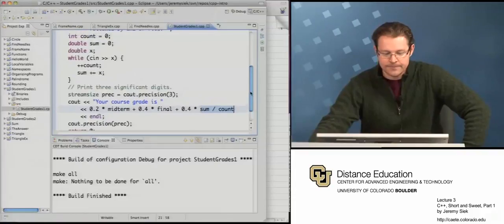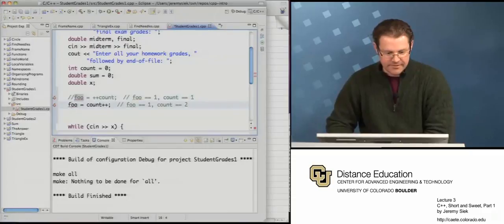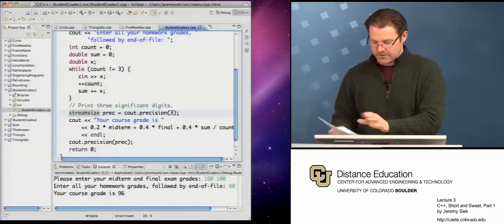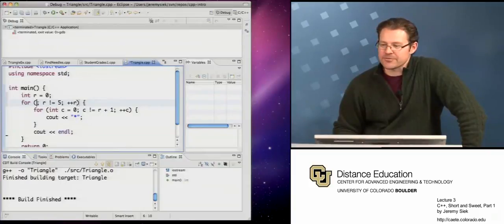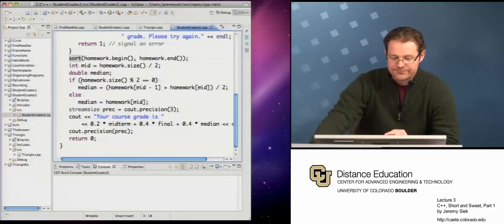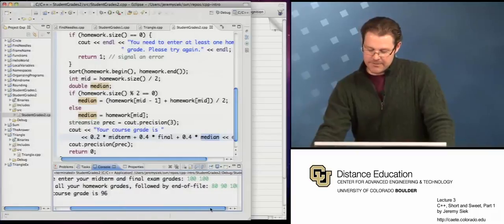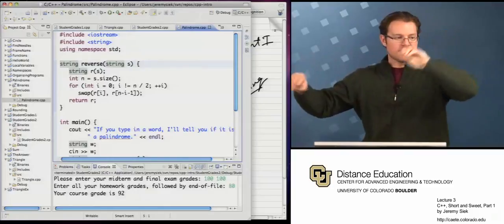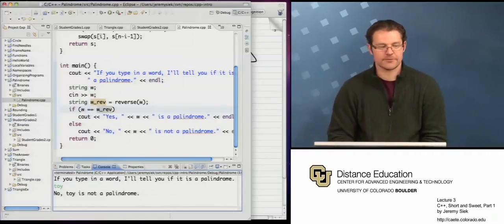C++ Tutorials - Looping and working with batches of data